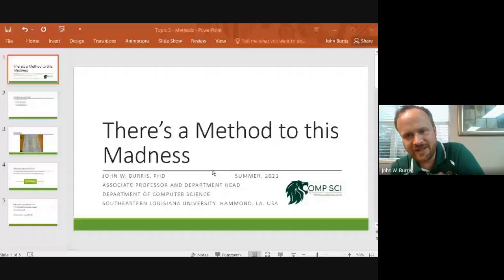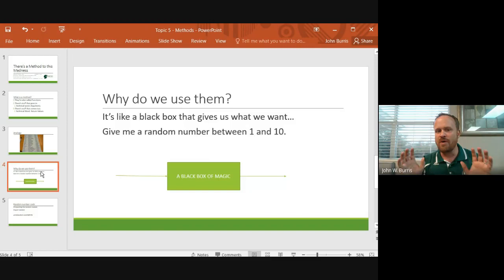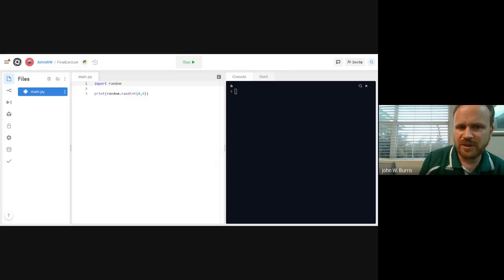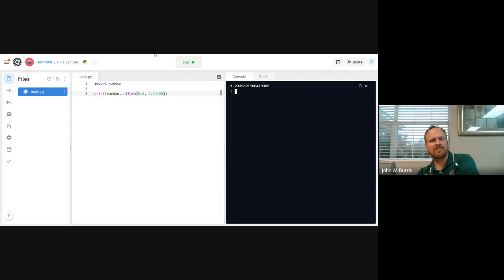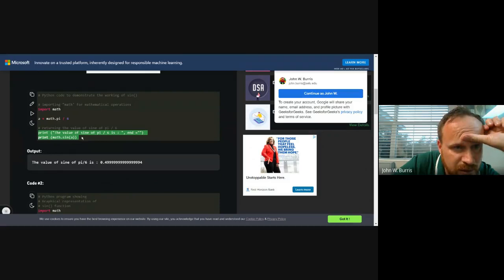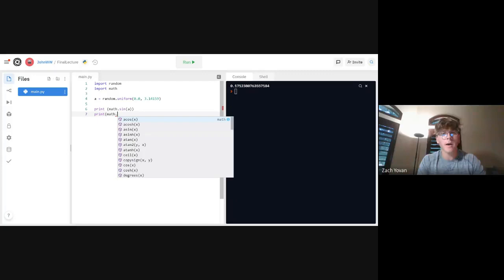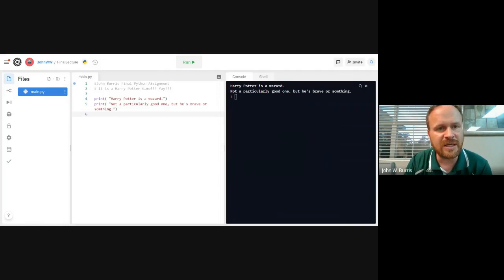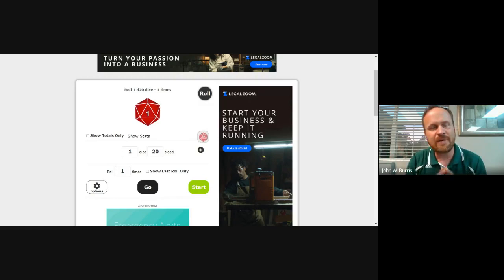Final Lecture for Learning Python